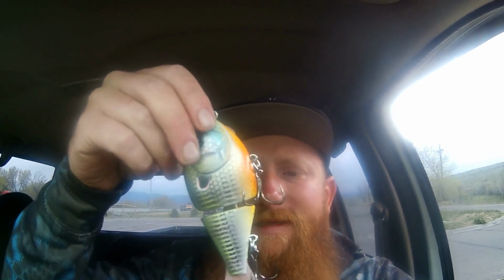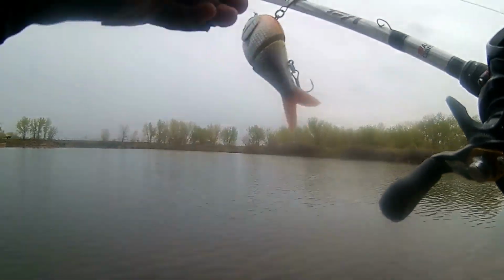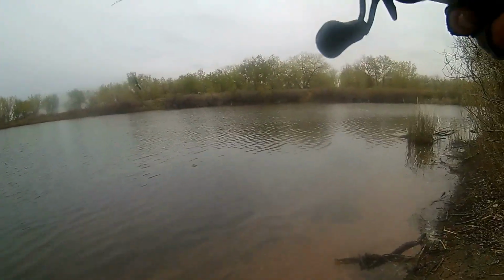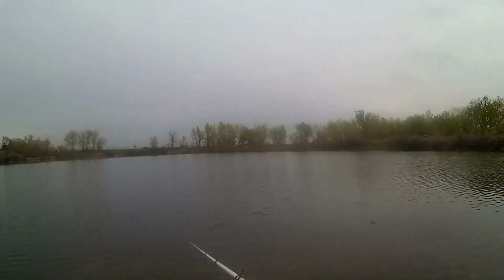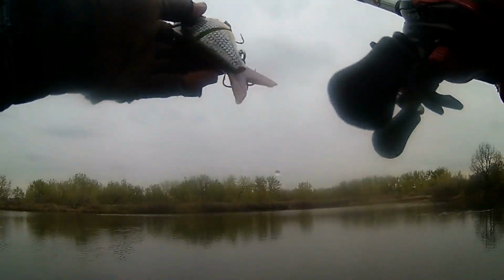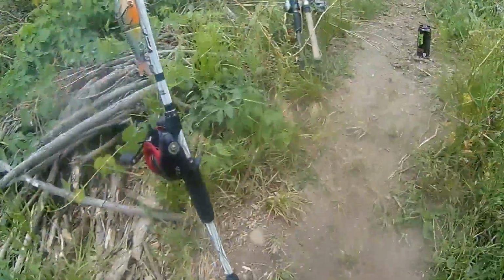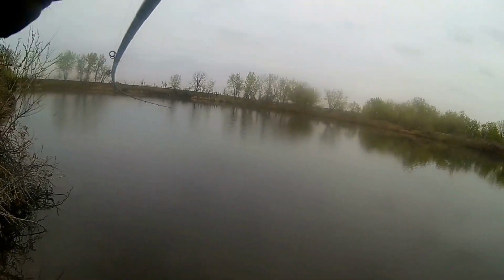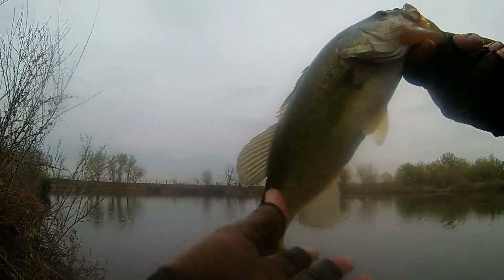Tater Hog Custom Lures Angry Gill Jr. Glide Bait Review!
This is the Tater Hog Custom Lure Angry Gil Jr!!! Get yours or other great hand carved swimbaits here!!!

This is the first time I tried any lures from tater hog.  This angry gil jr. is a topwater glide bait with a big profile.  The action on this bait is simply amazing.  You can walk it, straight retrieve it or twitch it and it looks better that any other topwater bait I have used!

This big bait is gonna get some biiiiiiiig bites for sure!!!

Also in this video I will give you a very important tip on what style swimbait/glide bait to throw to make sure you catch more and bigger fish.